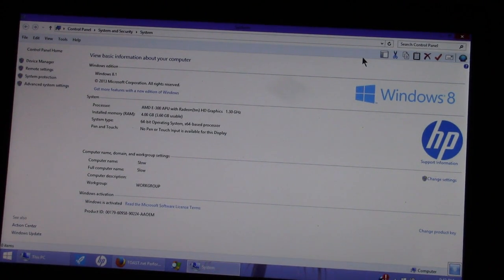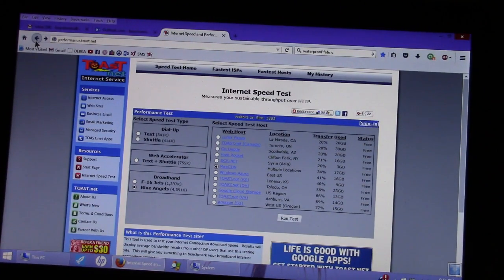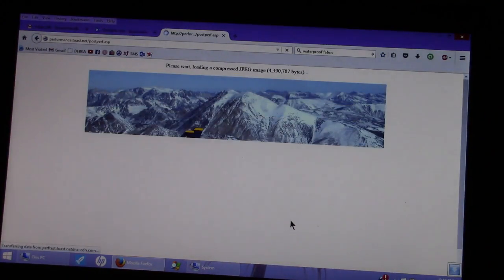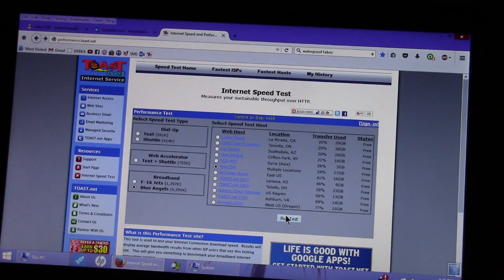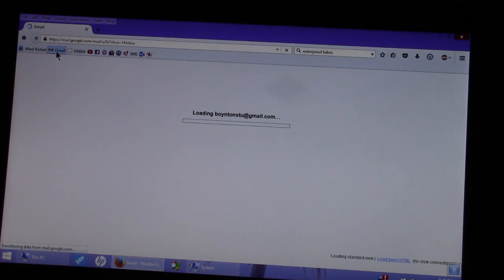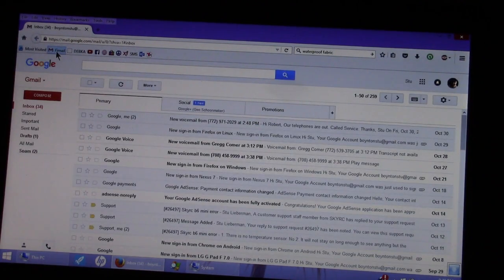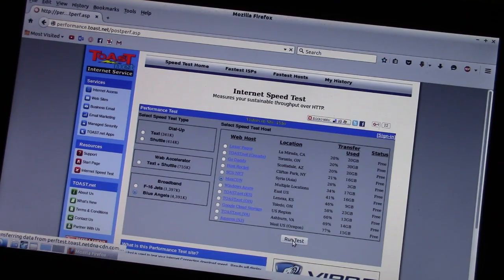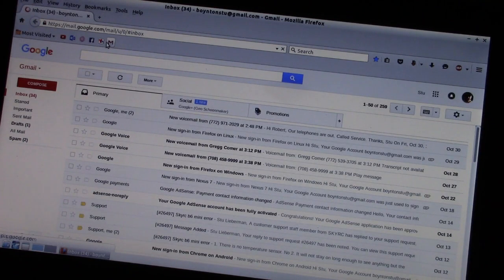Lubuntu 14.04 UEFI on a USB vs Win 8.1 hp 2000 laptop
The hp 2000 is  about the slowest laptop ever sold. With its AMD E-300 APU CPU crawling at 1.3 GHz it was named "Slow".

It was brought back to life with a USB stick running Lubuntu 14.04 on a UEFI boot.

The improved performance is amazing!

Next step will be a dual install.